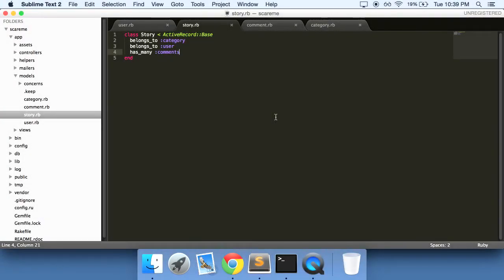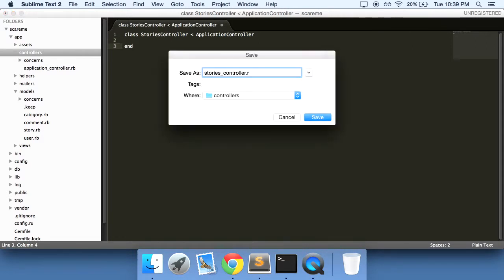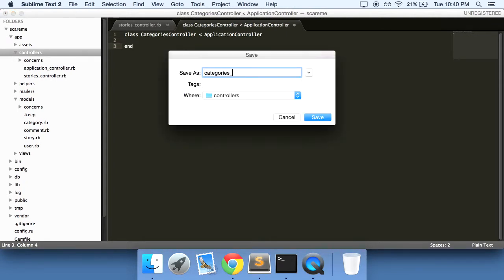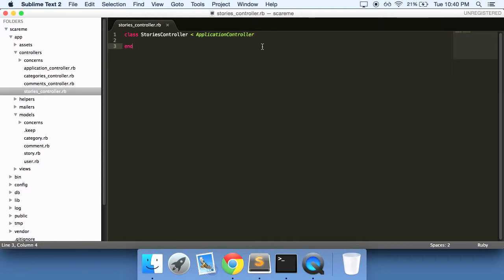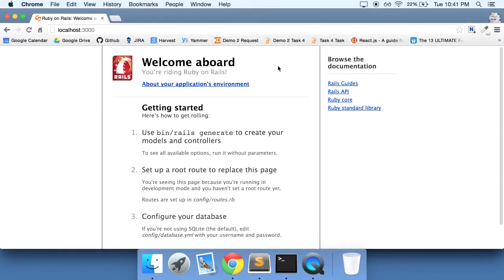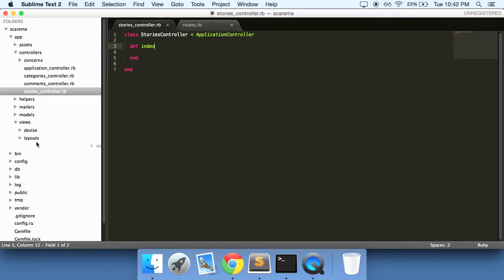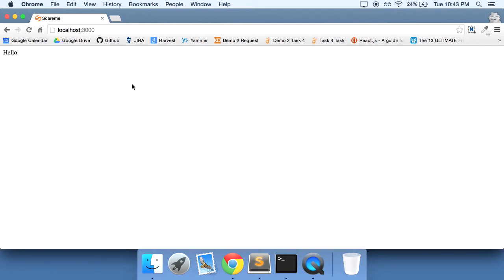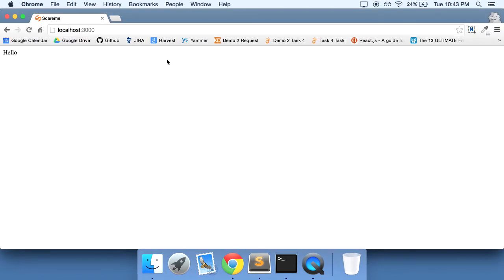05 - Learn Ruby on Rails - FMyLife Clone - Controllers and Root Path